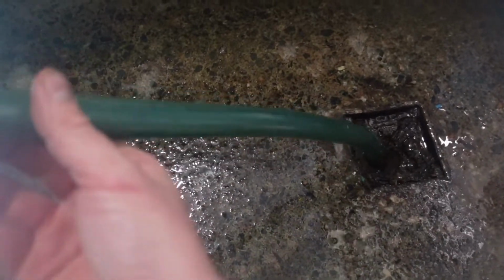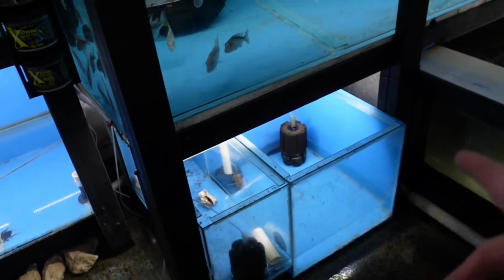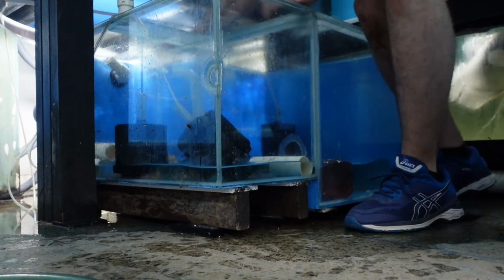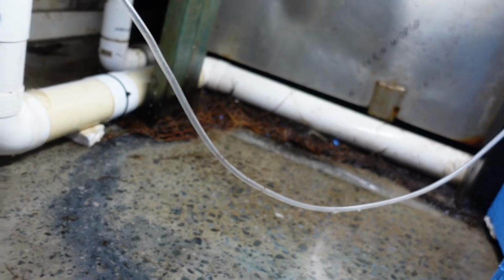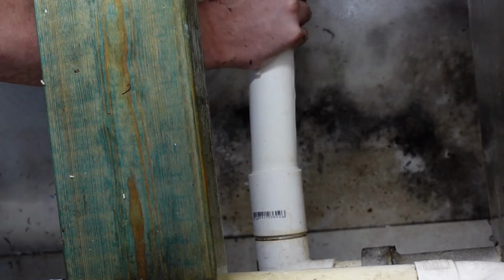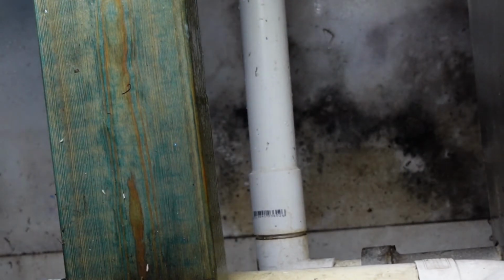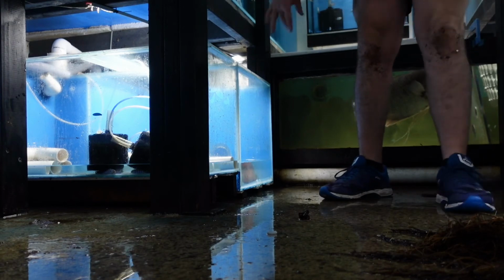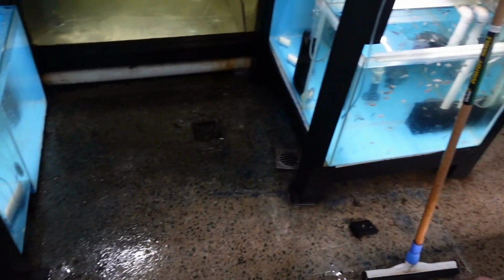More blocked pipes lol